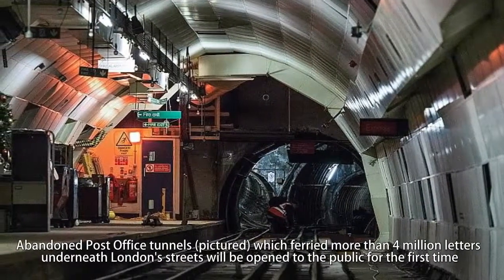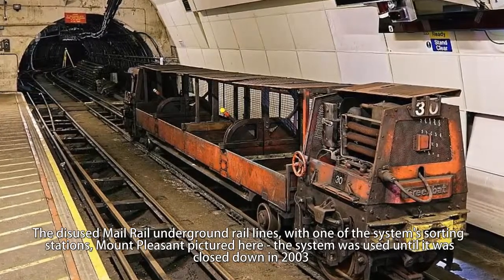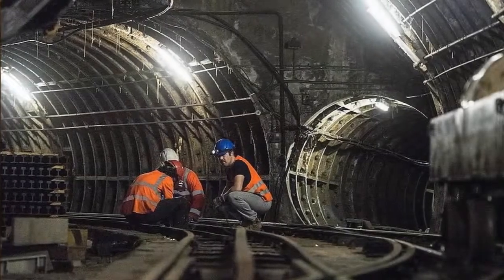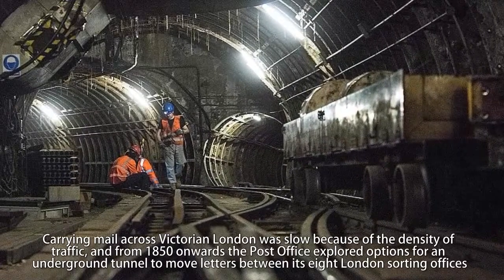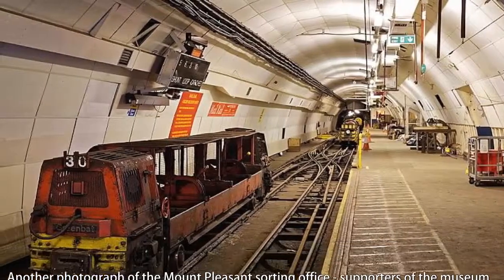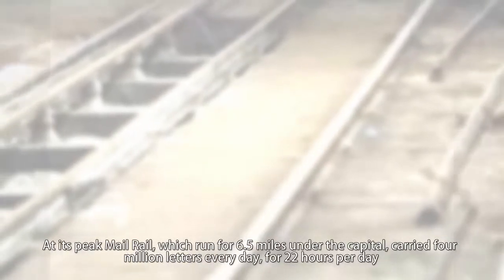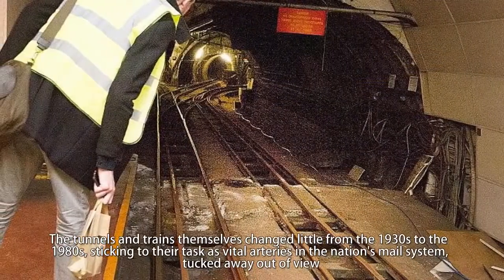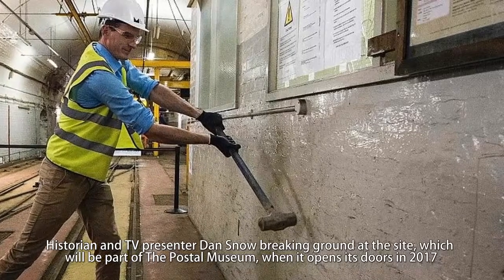Mail Rail: Abandoned Post Office tunnels are to be opened up to the public for the first time ever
Abandoned Post Office tunnels which ferried 4MILLION letters underneath London's streets are to be opened up to the public for the first time ever
Snaking 70 feet below ground, from Paddington to Whitechapel, tourists will be able to visit London's underground postal railway system from September. Besides shifting mountains of mail, Mail Rail had an interesting life, from hiding priceless art and artifacts to housing a Hollywood film set. At its peak Mail Rail, which runs for 6.5 miles under the capital, carried four million letters every day, for 22 hours per day. The tunnels and trains themselves changed little from the 1930s to the 1980s, sticking to their task as vital arteries in the nation's mail system, tucked away out of view, a carriage in one of the system's sorting stations, Mount Pleasant.